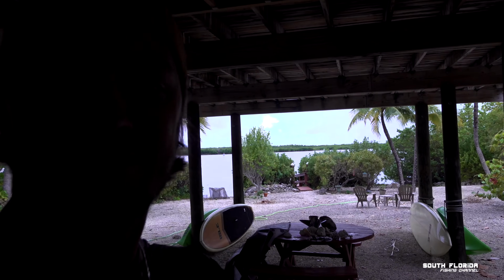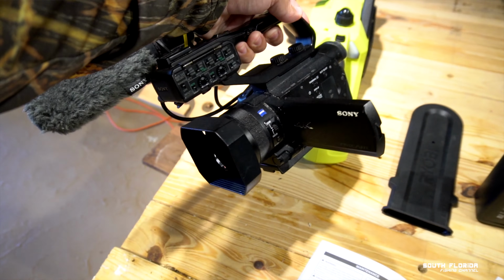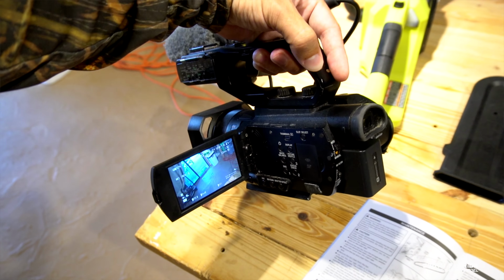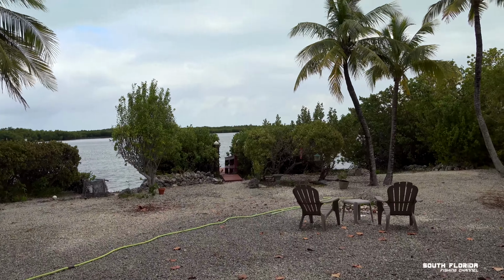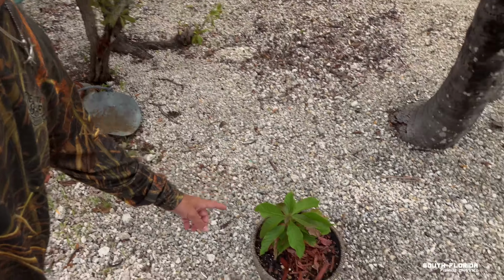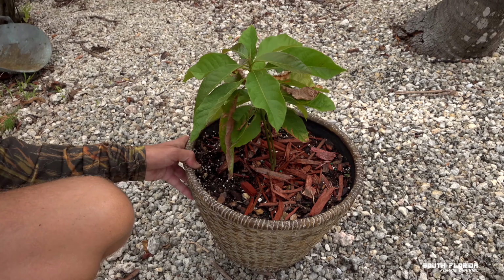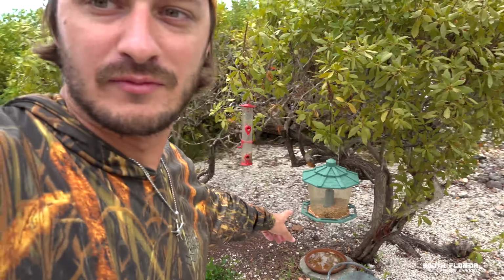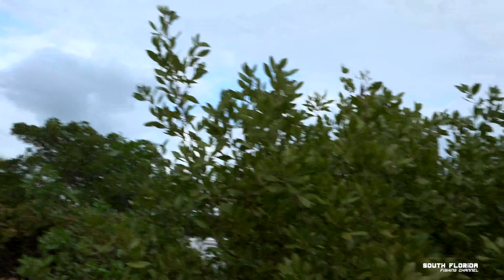QUICK Boat Update! And new upcoming videos/channel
Thanks for being patient with the South Florida Fishing Channel videos. I know it's been over a week since the last upload, but the fishing has been super slow with all this wind. The last 2 offshore fishing trips we took last week we got absolutely hammered by waves.

There is a fishing video in the works that will be out first thing after this weekend, or maybe even on Sunday if all goes to plan!

This is a quick boat update video. Several people message me daily asking about the south florida fishing channel boat update so here's a little update for ya'll.

DON'T FORGET!

The new youtube channel Red White & Blue Outdoors is where I am uploading fishing, hunting and cooking tutorials when I can't get out on the water to film entertaining fishing adventures.